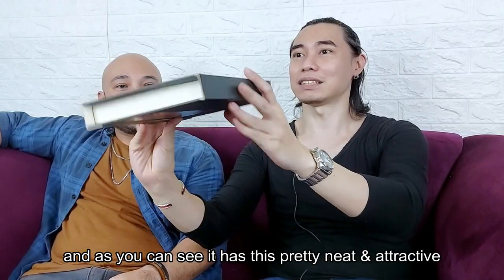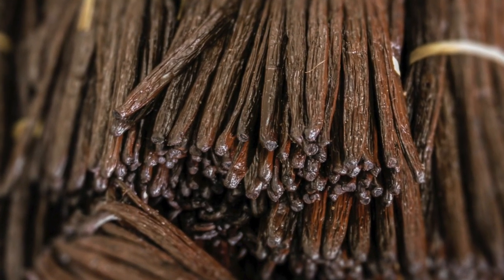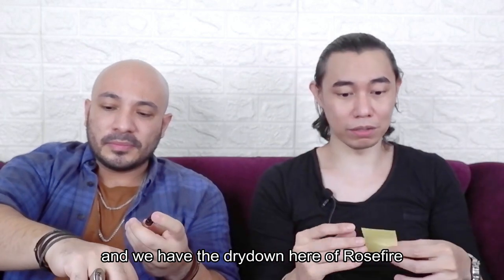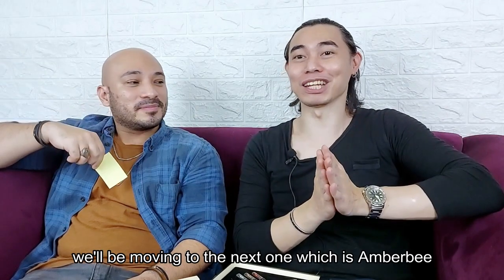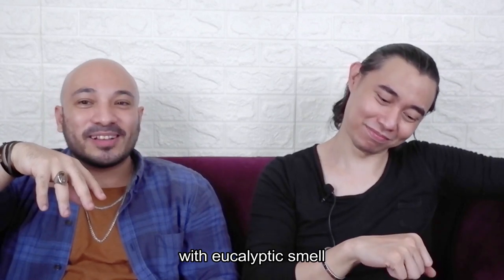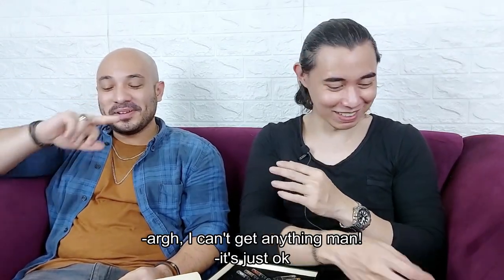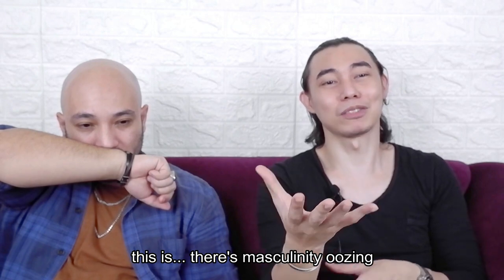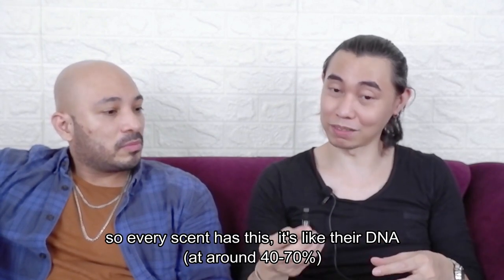HERMETICA LINE REVIEW PART 1! + PH only giveaway!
The duo is here again for their 1st impression & full review of the Hermetica line! Are these really any good & just an under-the-radar house? Are these worth your money or just overpiced?

GIVEAWAY UPDATE: Congrats to John Greg Parilla for winning the entire sample set!